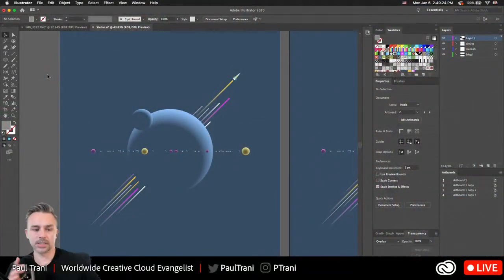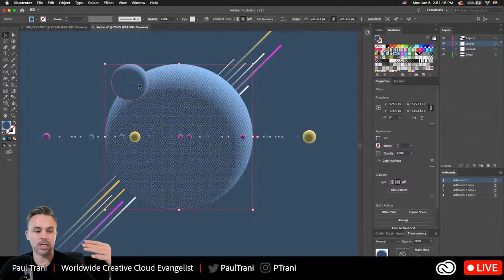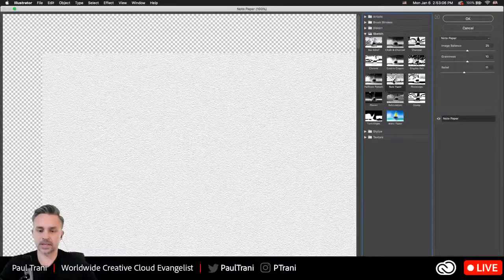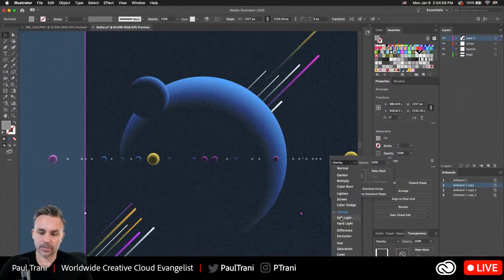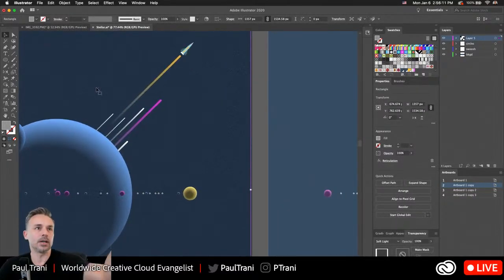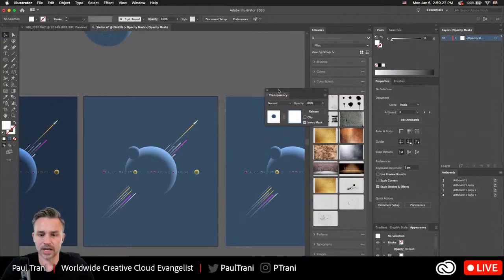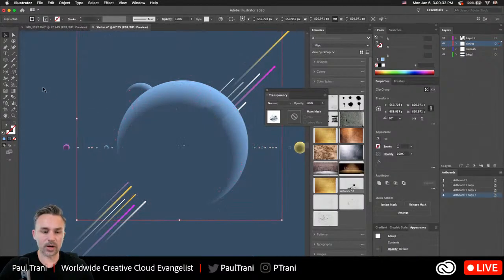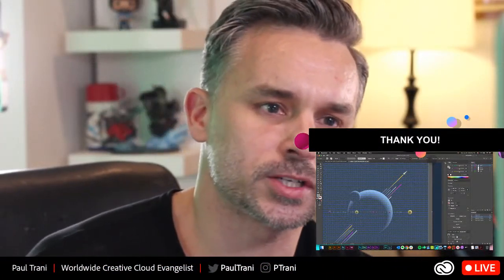Adding Textures in Illustrator